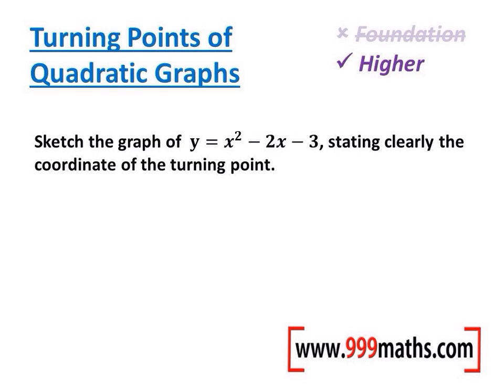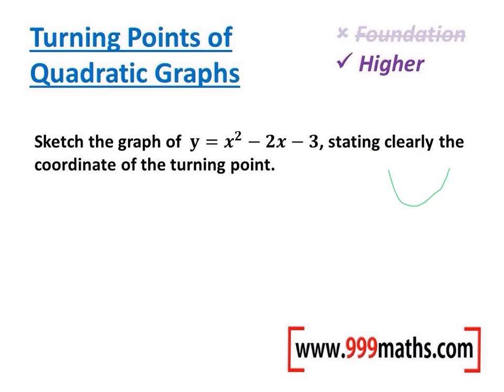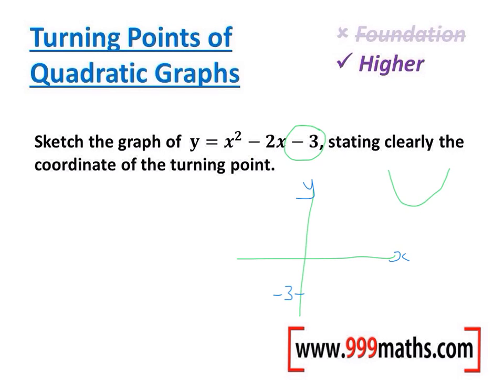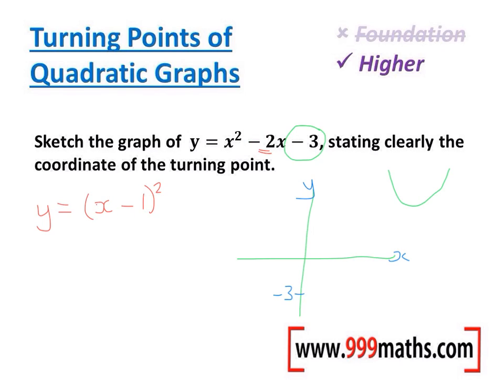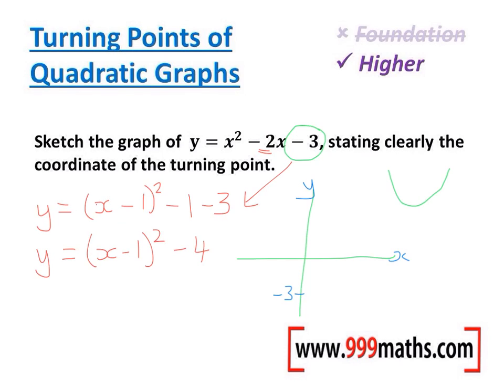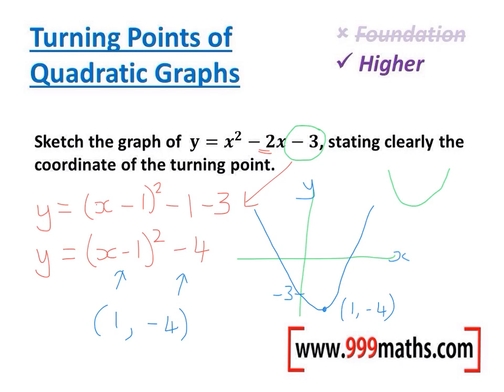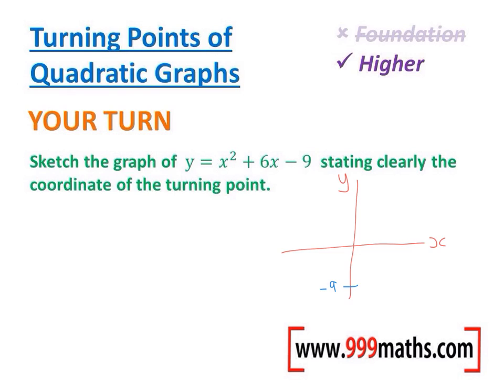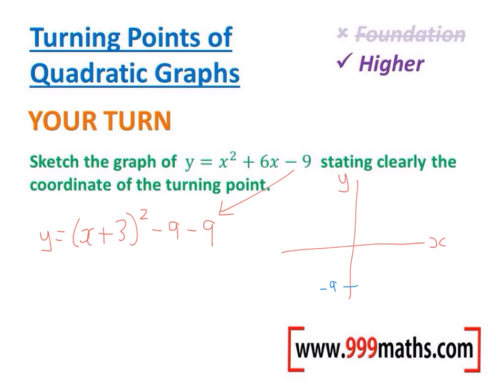Finding turning points of quadratics